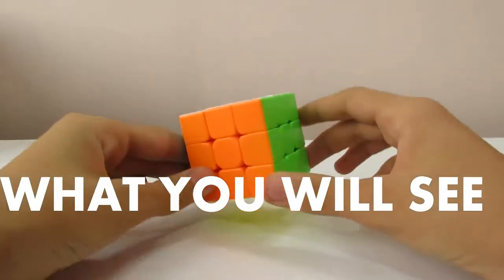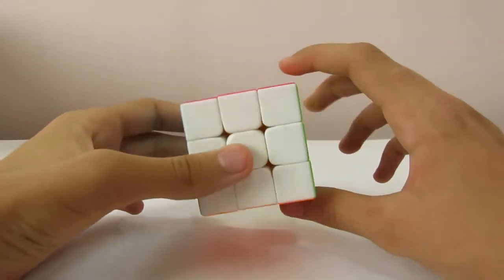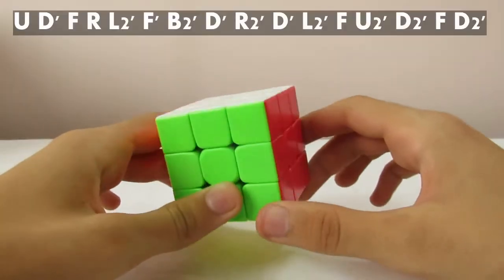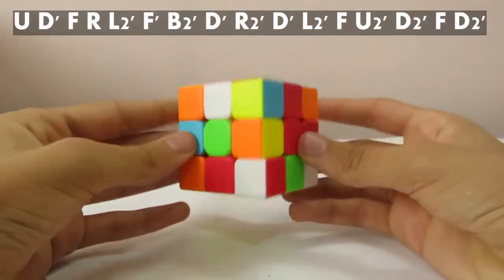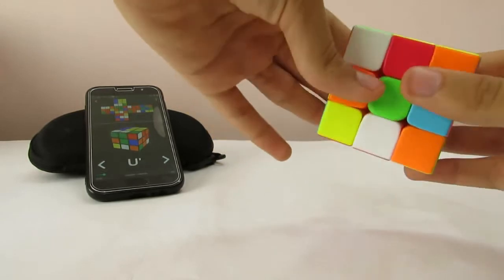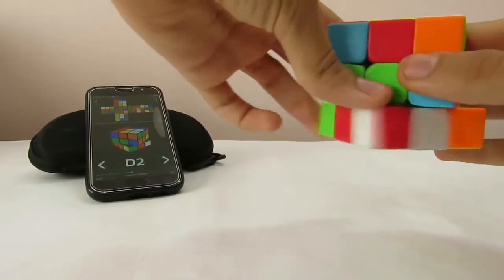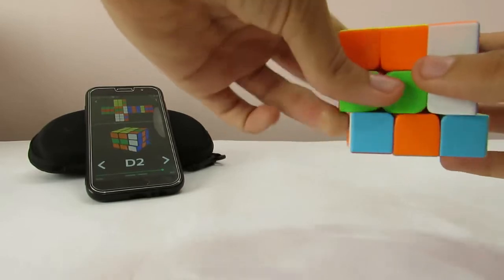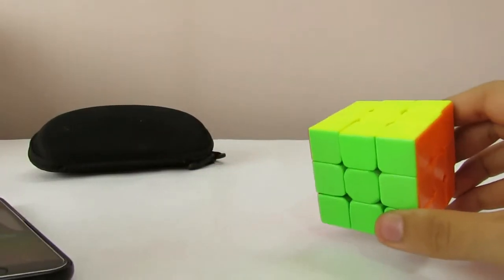Rubik’s Cube solved in 16 moves | how to beat a World Record ?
the world record holder for the least 3x3 Rubik's cube solving in 16 moves.
In this video, I will explain in detail how he managed to do this and show a detailed overview of the solving in 16 moves. Is this a new world record?

U D' F R L2 F' B2 D' R2 D' R2 D' L2 F U2 D2 F D2